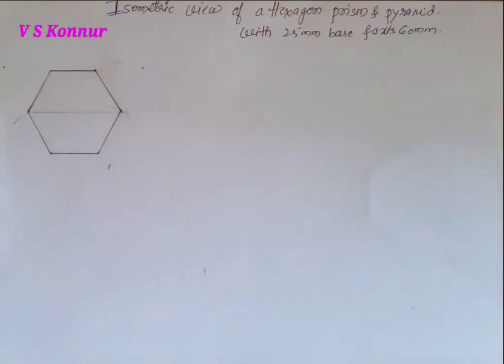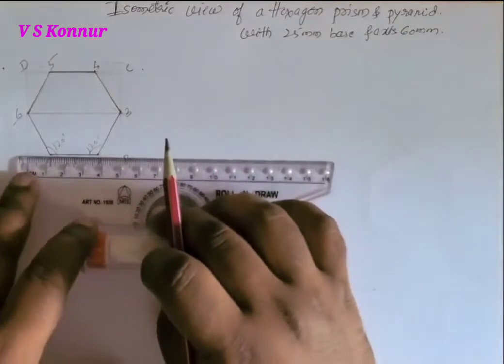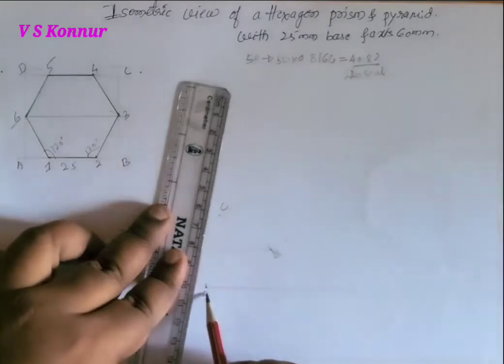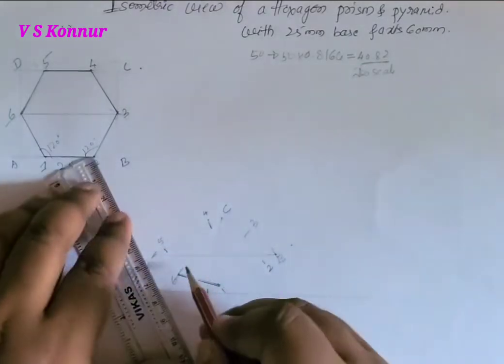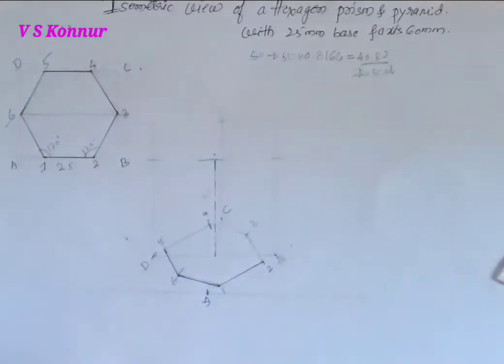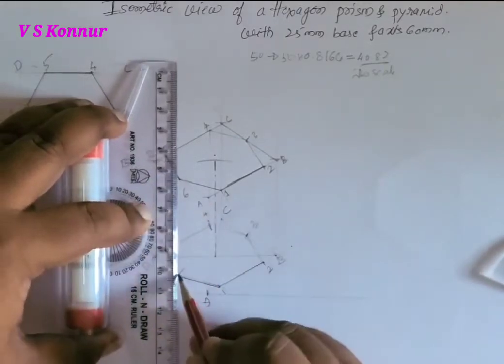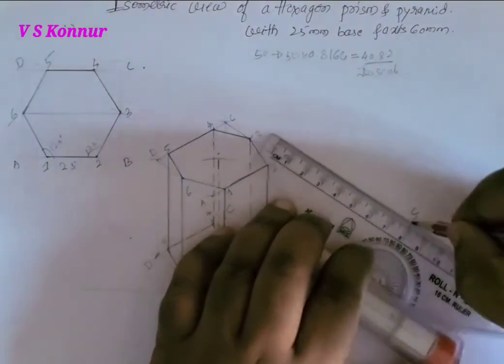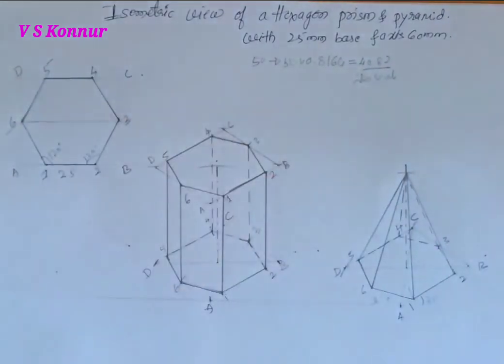Isometric view of Hexagonal prism and pyramid